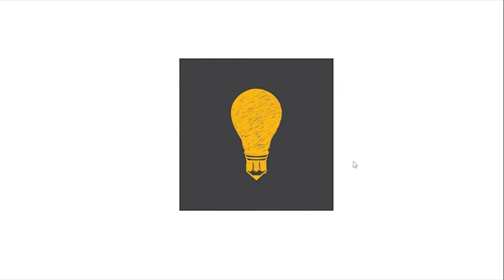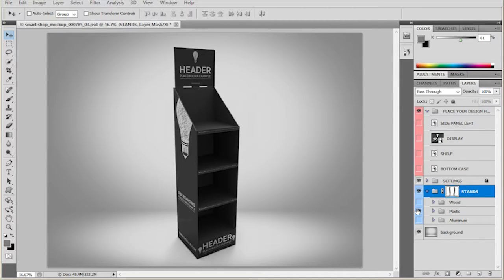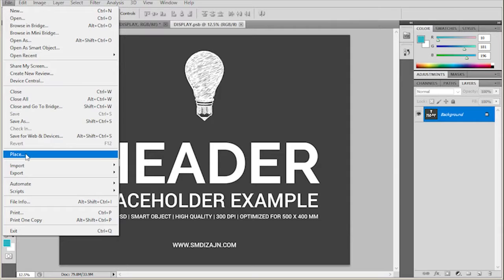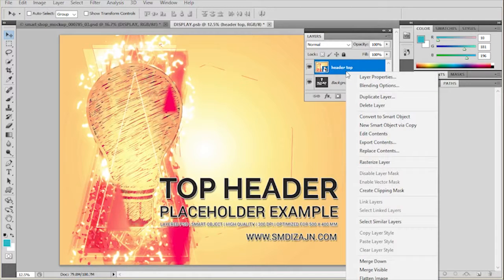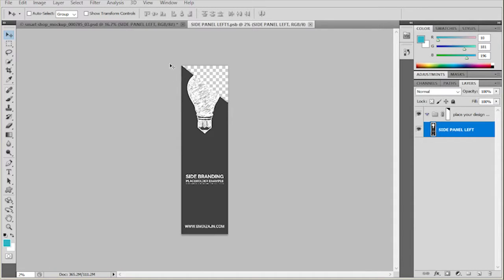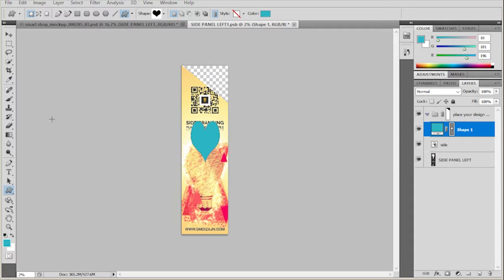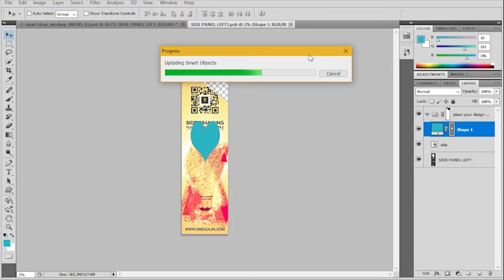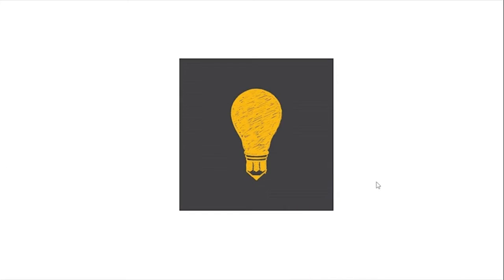Promotional Store Shelf Stand Mockup Help - Editing with Adobe Photoshop